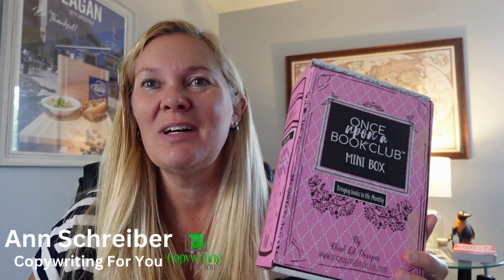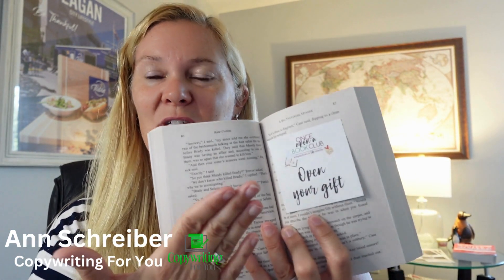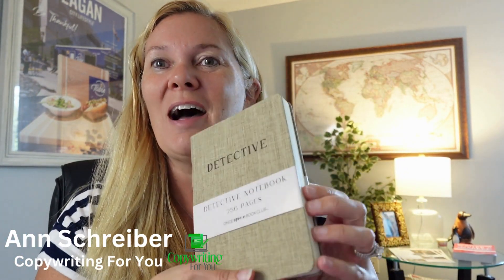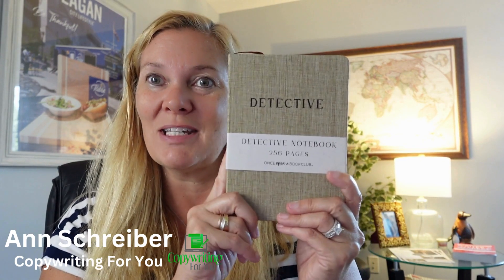Once Upon a Book Club Cozy Mystery Box Gift Reveal | Copywriting For You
In this video, I’m sharing my experience with my very first mini-box from Once Upon a Book Club, and let me tell you, it was such a fun and interactive way to enjoy a book! This box was themed around a cozy mystery, and the featured book was A Big Fat Greek Murder by Kate Collins. I gave the book a solid 4 out of 5 stars for its entertaining plot and engaging characters. However, the overall box experience was a definite 5 out of 5!

If you’ve never tried Once Upon a Book Club, the idea is simple – they include little gifts that you open as you reach specific points in the book, bringing the story to life. Spoiler alert: the two gifts I received with this mini-box were so perfect! On page 87, I got my very own detective notebook, which made me feel like I was part of the mystery-solving process. Then, on page 107, the box surprised me with a set of six book-themed wine charms – a perfect match for me since I love to read with a glass of wine in hand.

If you're a fan of cozy mysteries or just want to try a unique reading experience, I highly recommend giving Once Upon a Book Club a go. You won’t regret it!

PS... if you plan to read this book by Kate Collins, be sure to read Statue of Limitations first to get a bit more of the character development.